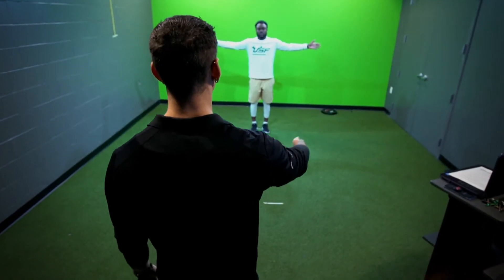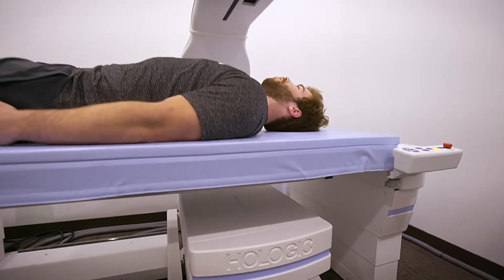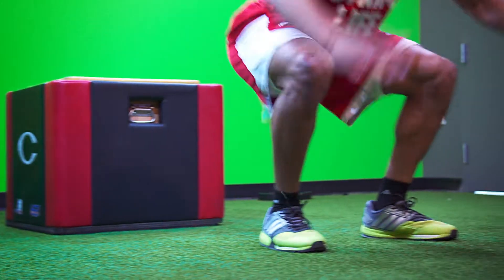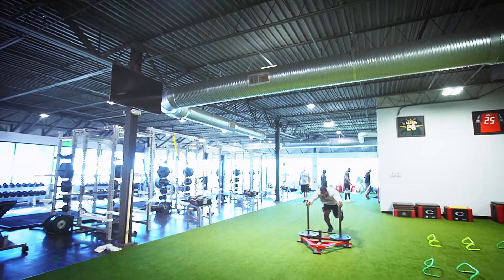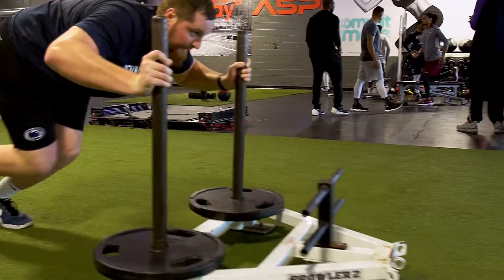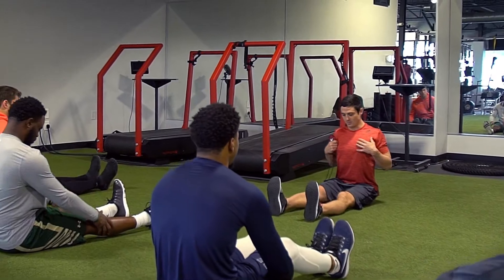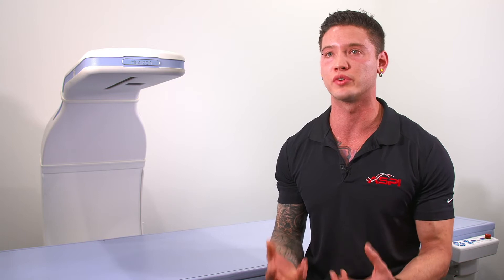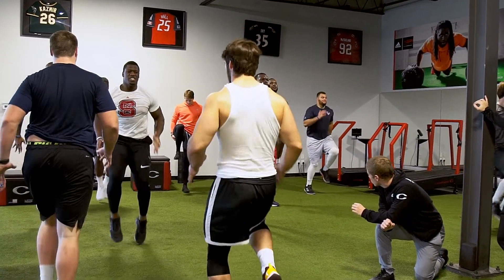Hologic DXA for Sports Science: ASPI NFL Training Program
Learn how DXA Body Composition results compliment other evaluations athletes in the ASPI NFL Combine Training Program receive to program their training and nutritional programs.